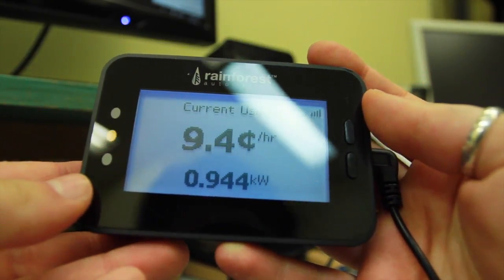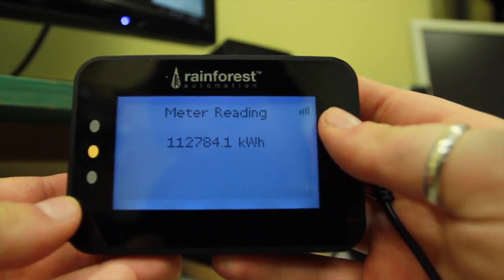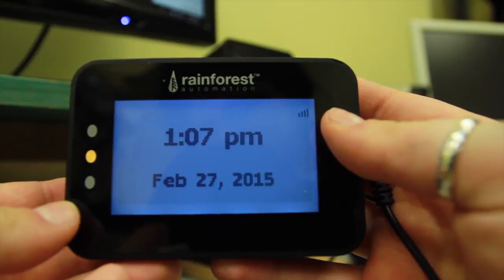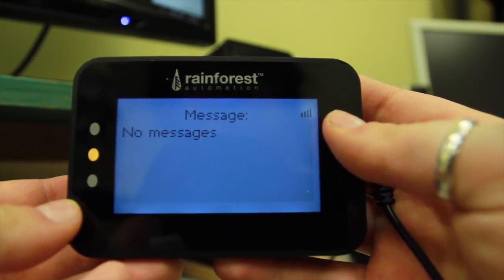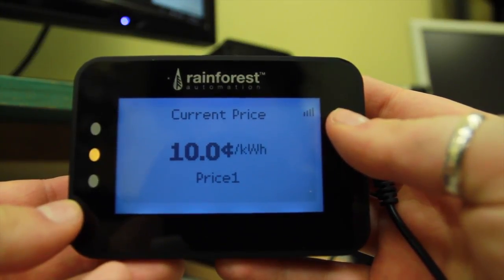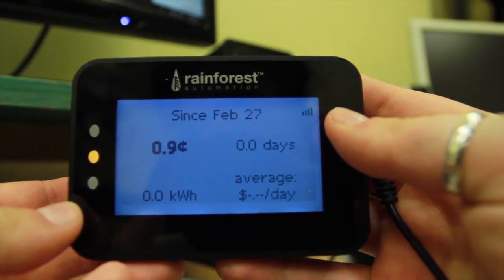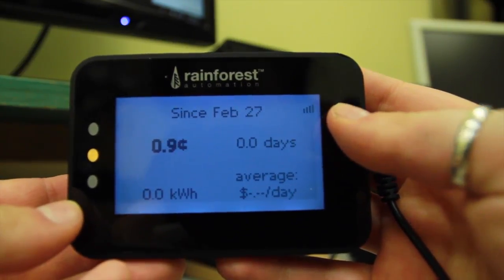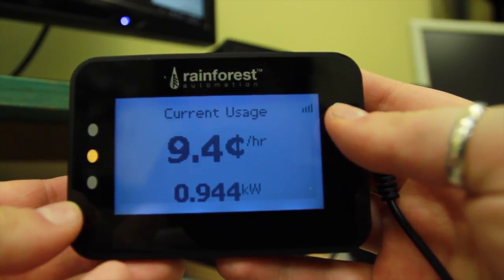Stories from the False Creek Flats: Rainforest Automation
Rainforest Automation is a private corporation based in Vancouver, BC. They make products that allow utilities and their customers to manage real time energy use. Their Home Area Network (HAN) devices, software products and services enable Energy Efficiency and Demand Response programs for utilities, and provide automation convenience and reduced energy costs for residential and commercial consumers.